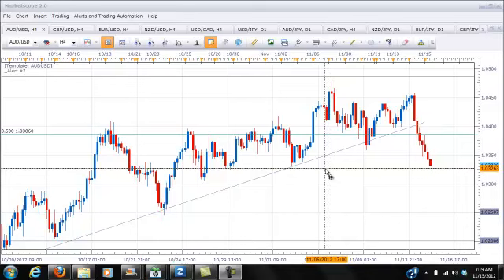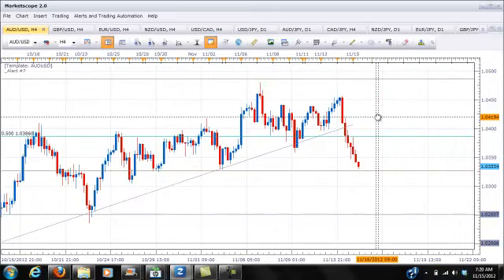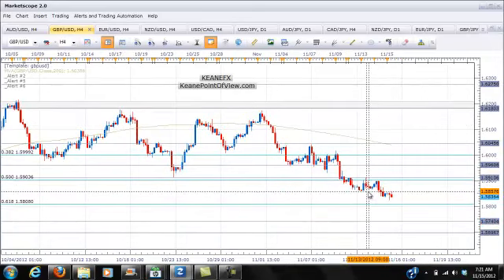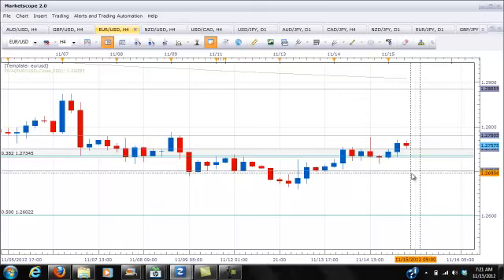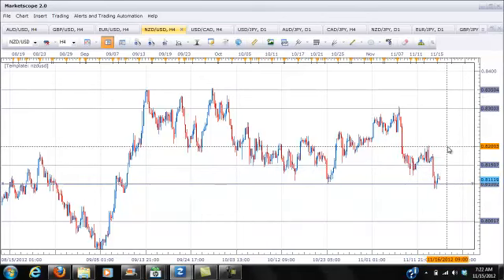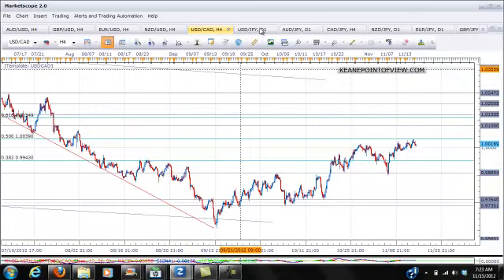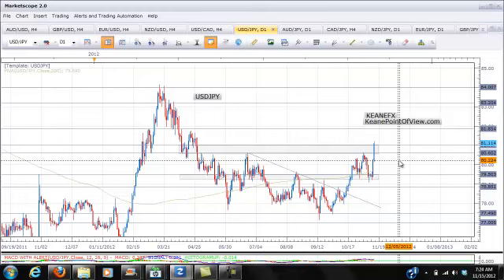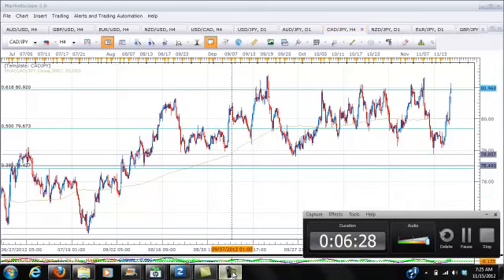Wake Up Call....Thursday's Trading Plan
A look at the majors